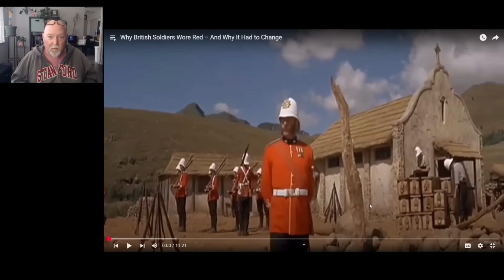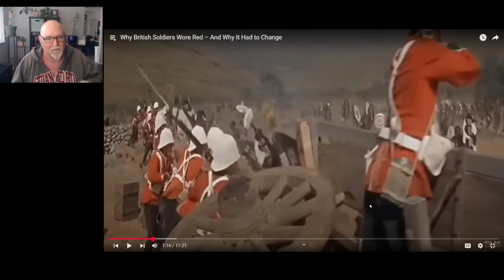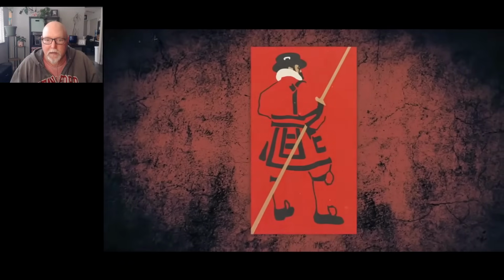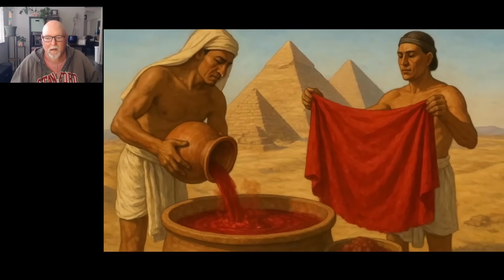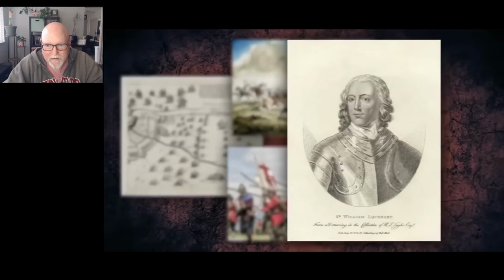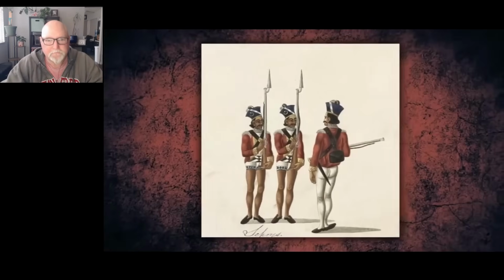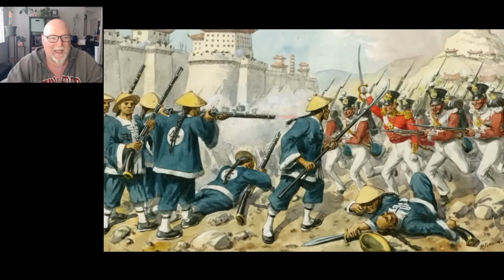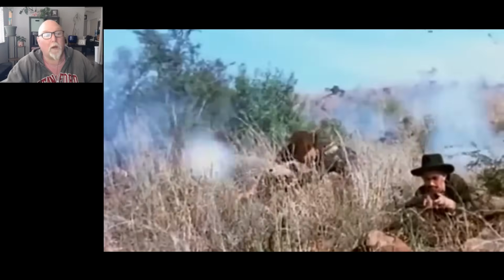Mark from the States Learns Why British Soldiers Wore Red - Why It Had To Change w/ Redcoat History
PLEASE SUPPORT THE ORIGINAL CONTENT CREATOR: REDCOAT HISTORY

Hope everyone is Happy, Healthy and Safe.

Please clickety click...it helps.

Intro/Outro music and logo created by Damien Masterson